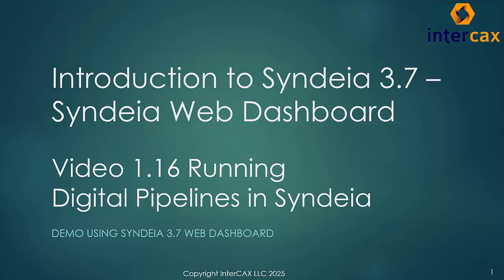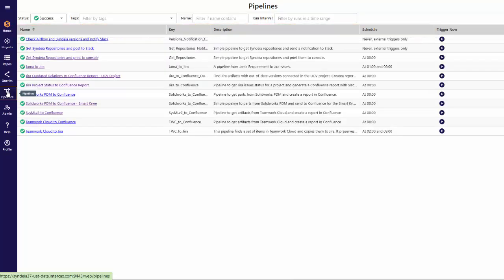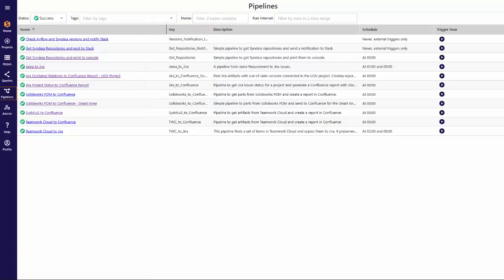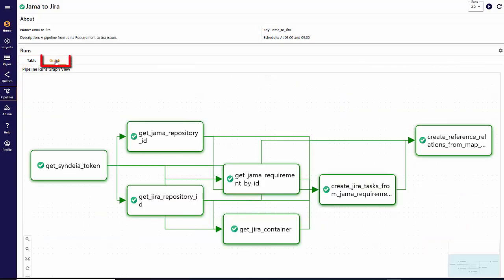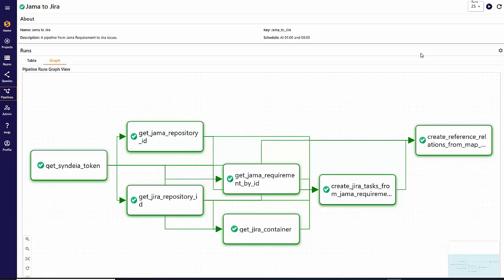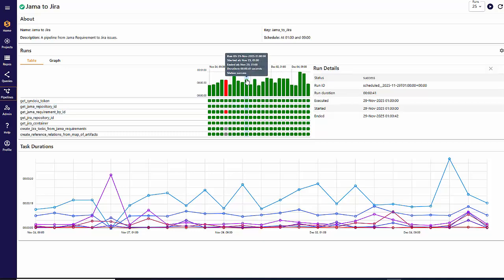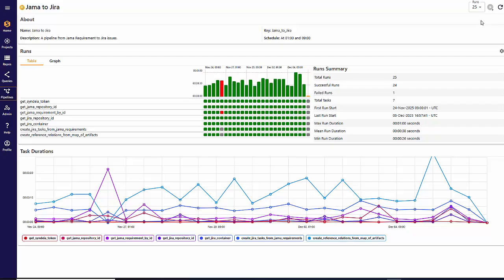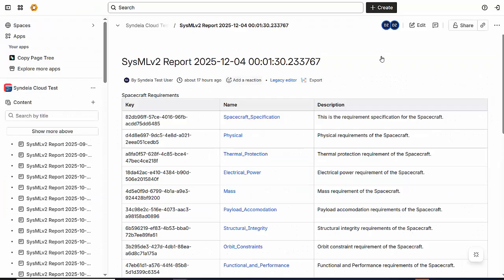Running Digital Pipelines in Syndeia | Video 1.16 | Syndeia Web Dashboard | Syndeia 3.7